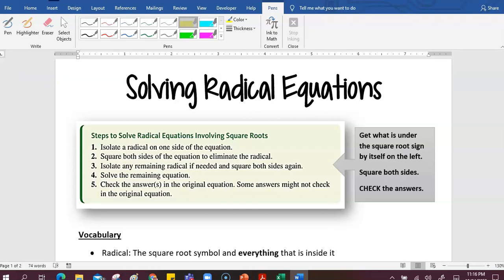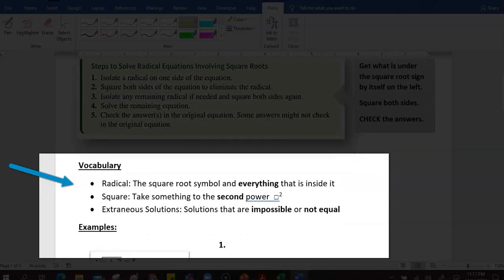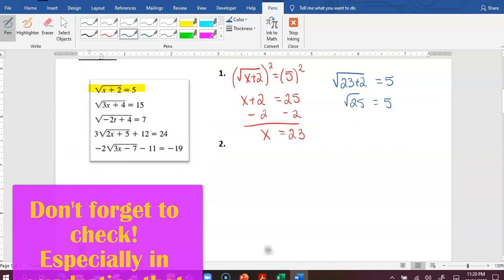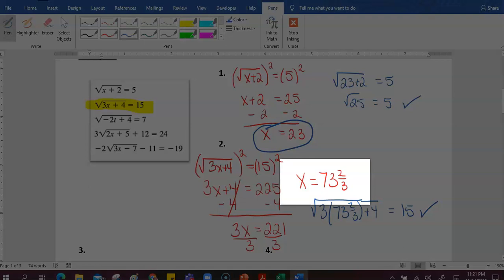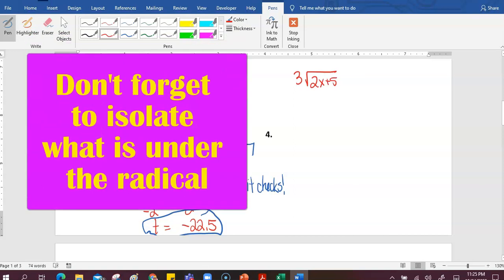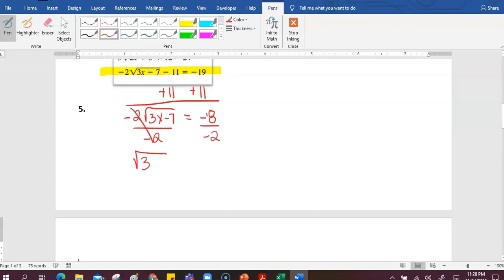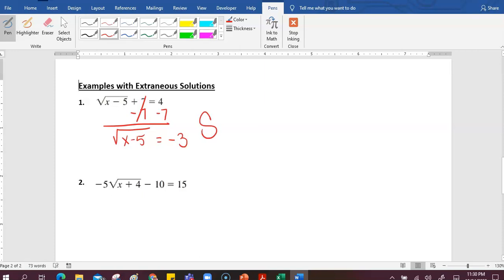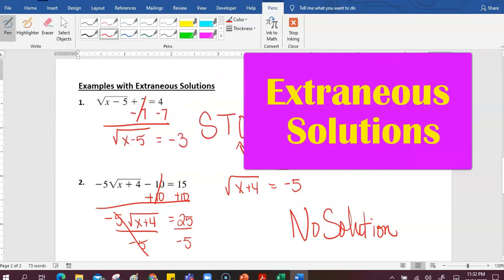Solving Radical Equations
Watch and learn how to solve radical equations. Extraneous solutions is also discussed.